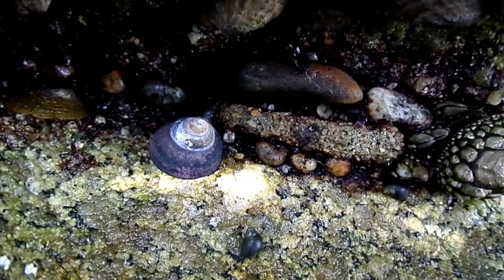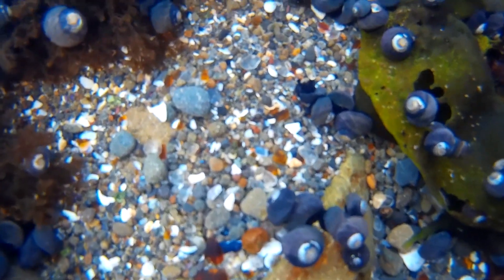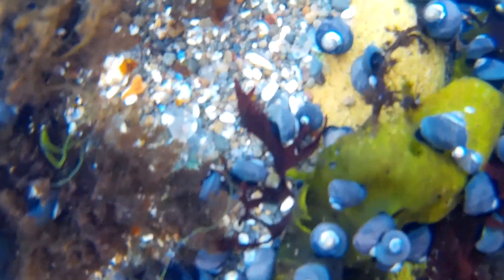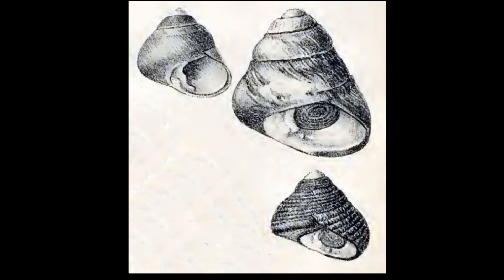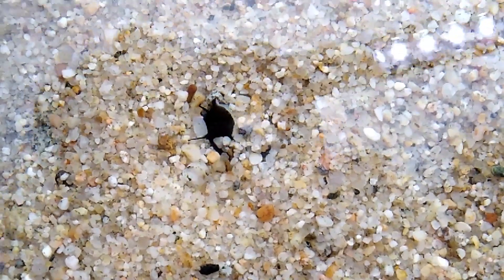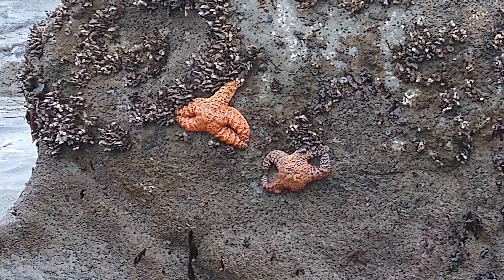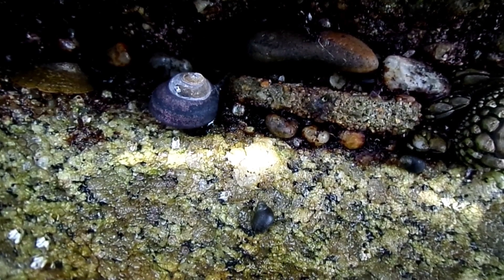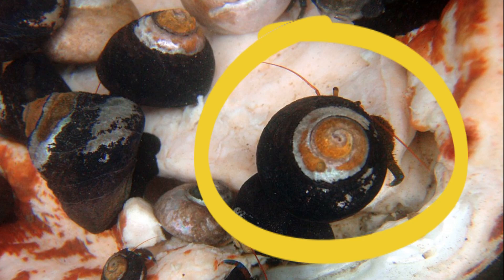Facts: The Black Turban Snail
Quick facts about this tiny, edible, and abundant sea snail on the west coast! The black turban snail (Tegula funebralis, black tegula, Chlorostoma funebralis). Black turban snail facts!

Calvin, Jack, et al. Between Pacific Tides. United States, Stanford University Press, 1985.

Sept, J. Duane. The New Beachcomber's Guide to the Pacific Northwest. United Kingdom, Harbour Publishing Company Limited, 2019.